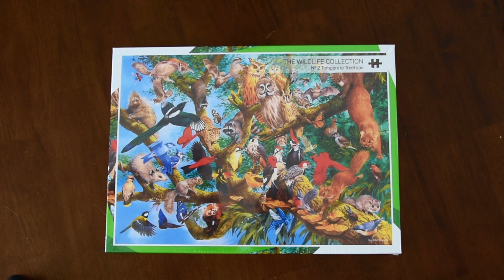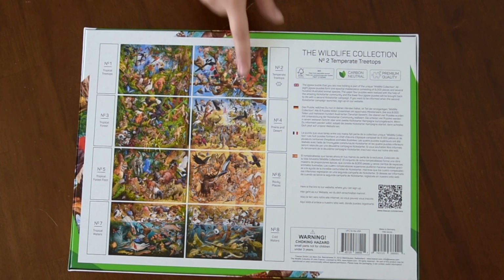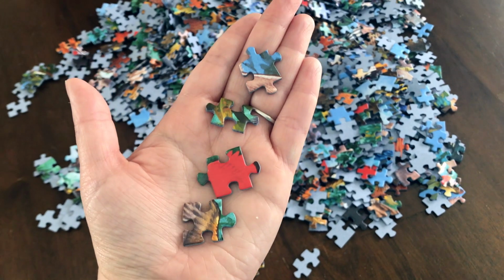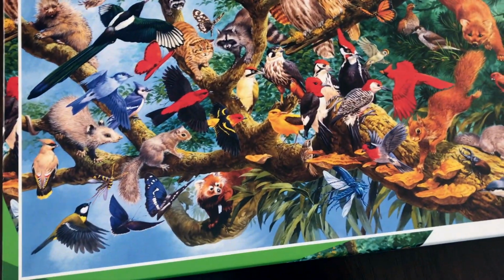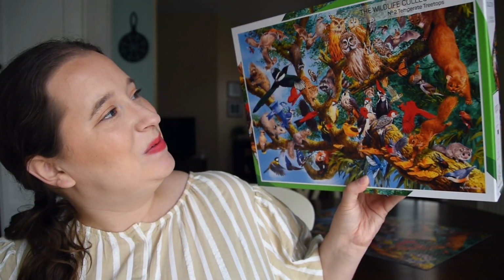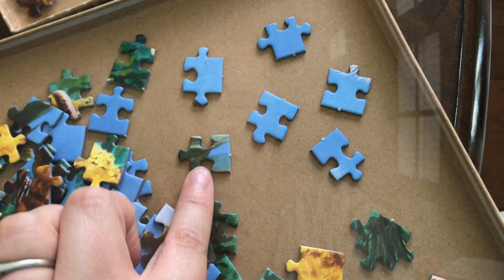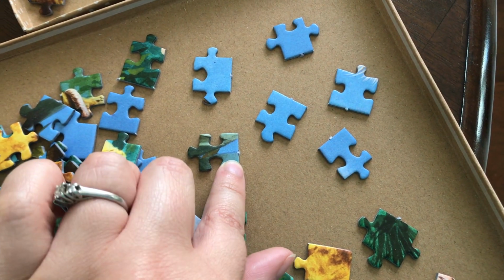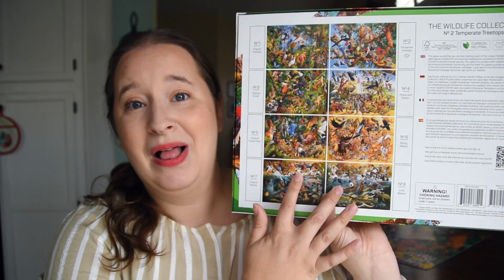Treecer | Puzzle Brand Review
Treecer | The WIldlife Collection #2 Puzzle
Treecer sent me this puzzle to me for an honest review.

Shelbizleee's Video on Reducing your Carbon Footprint.